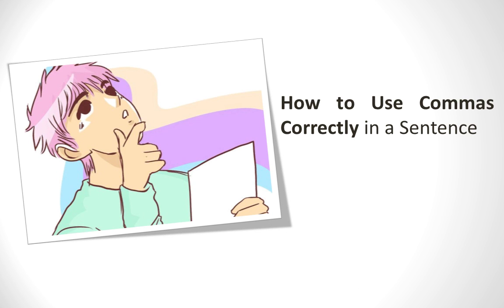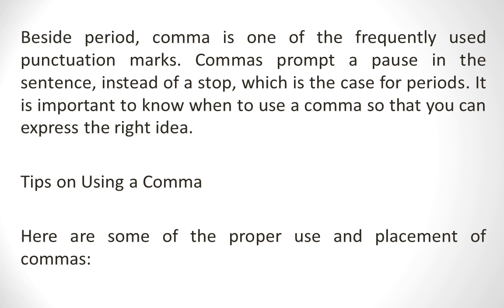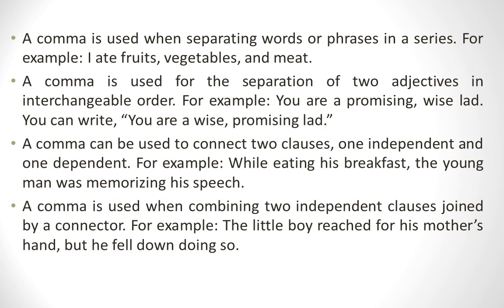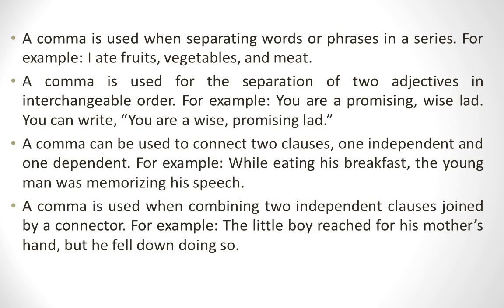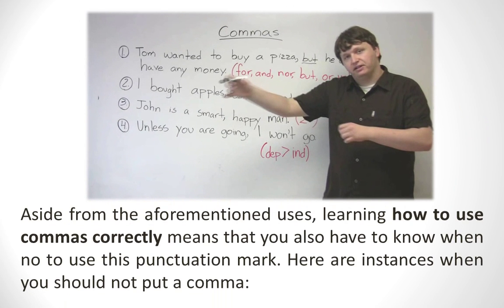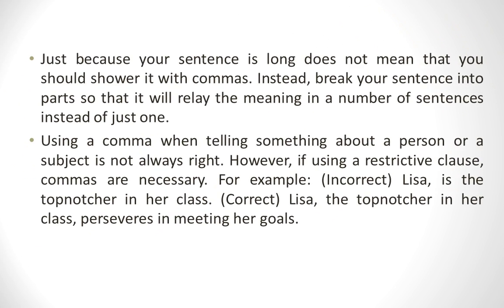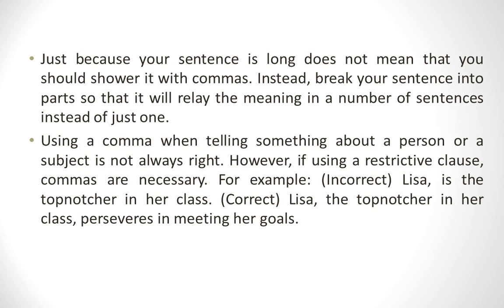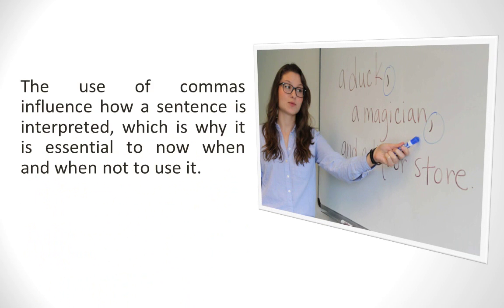How To Use Commas Correctly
Check this out to learn How To Use Commas Correctly. for more info.